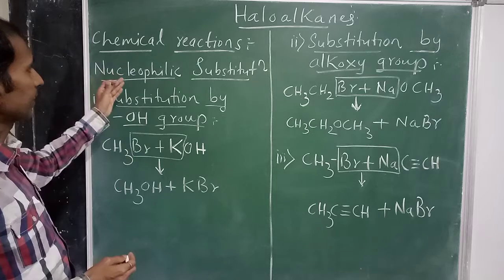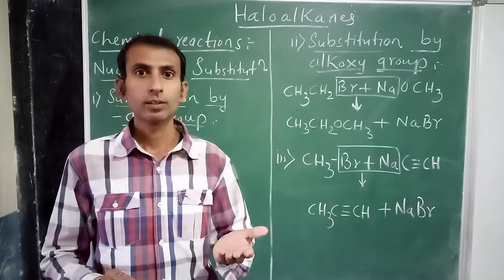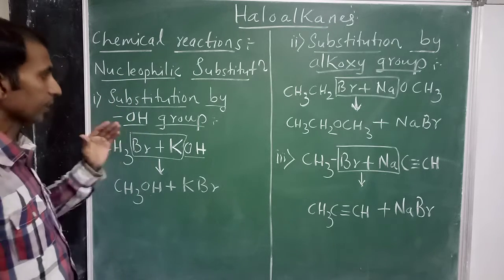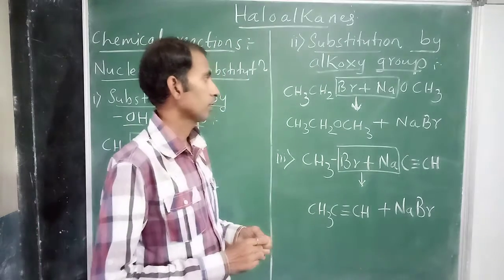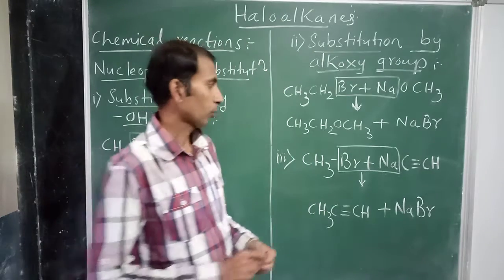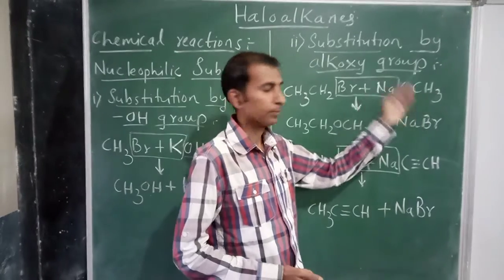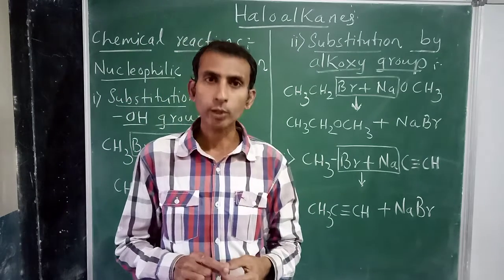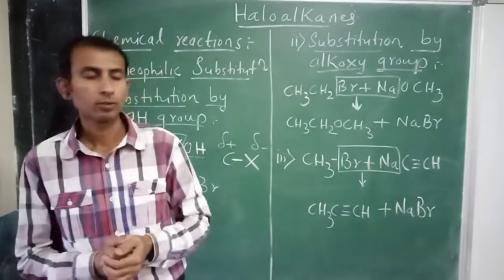Ch Haloalkanes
12th ISC